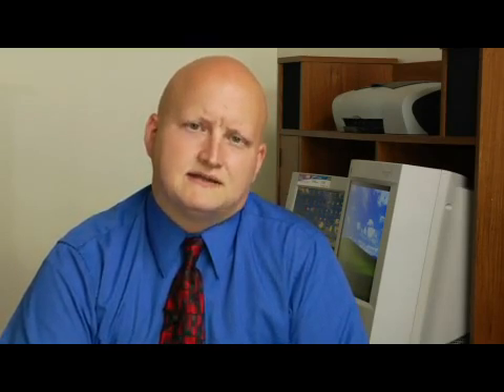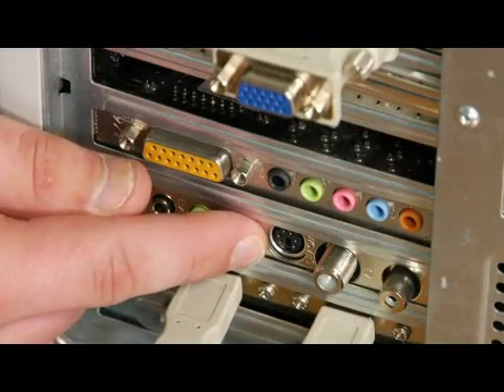How to Buy a TV Tuner Card for a Computer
How to Buy a TV Tuner Card for a Computer. Part of the series: Computer Hardware Accessories. Make sure when buying a TV tuner card that the computer has HD tuner capabilities and an HD-compatible antennae. Buy a TV tuner computer card with tips from a computer technician in this free video on computer hardware.